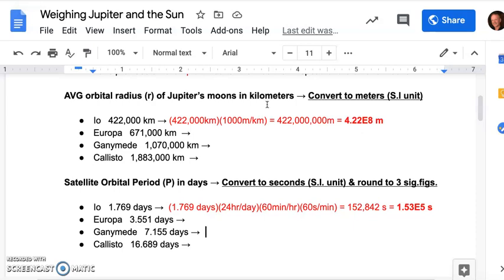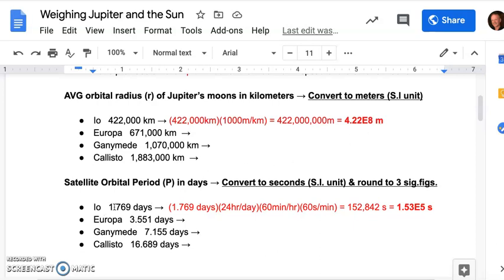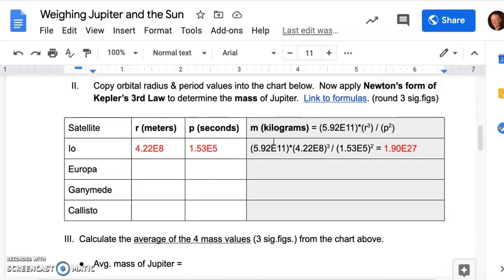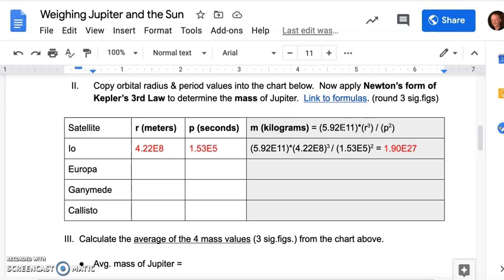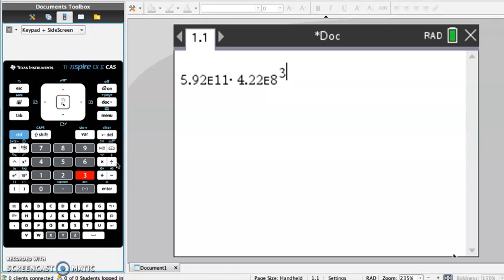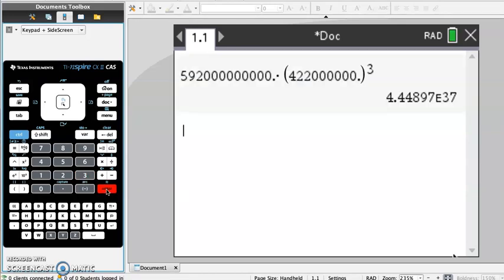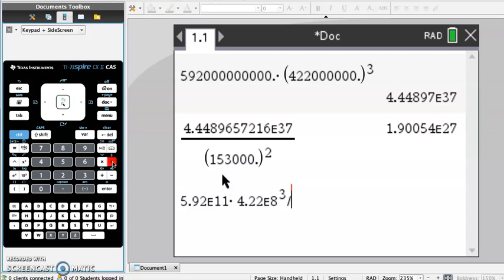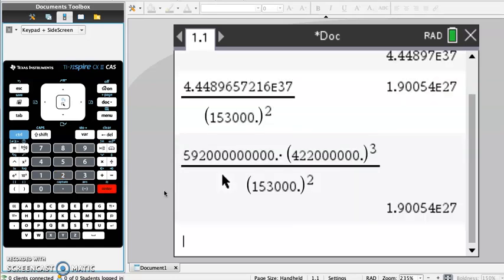Mass of Jupiter calculation